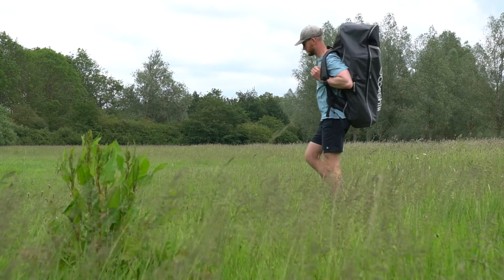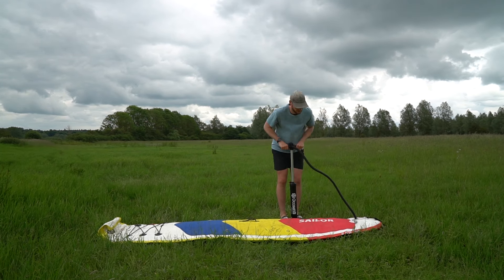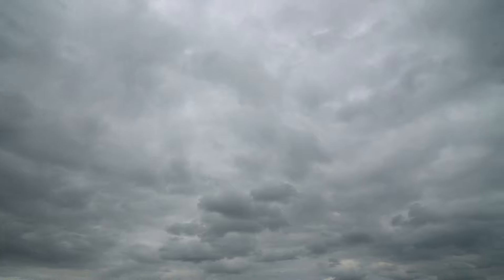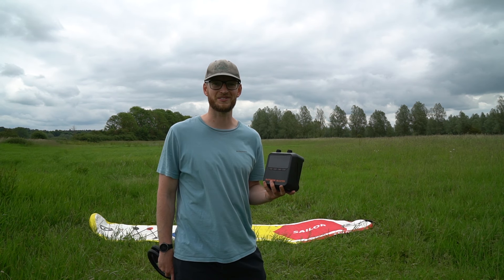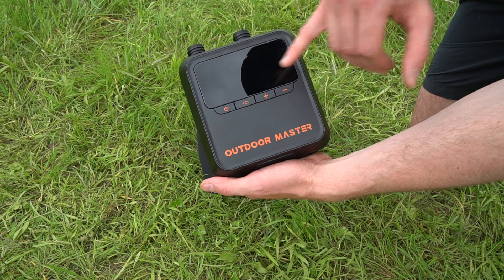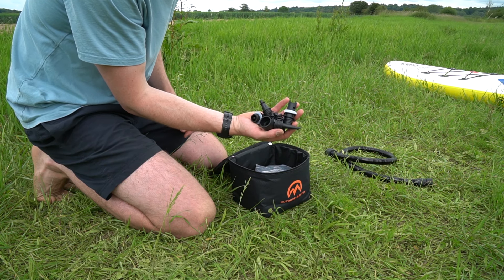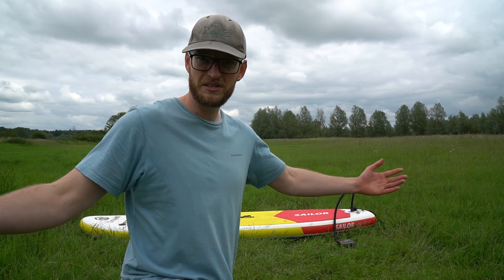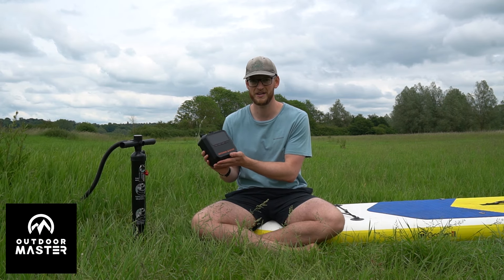Which SUP Pump is FASTER? Manual Vs Electric (Outdoor Master Cachalot 2s review)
Ive teamed up with @outdoormasterUS to try out and test some of their latest products 🙌🏼

In this video we take a look at the Cachalot 2s electric stand up paddle board pump which is portable and lightweight making it perfect for all types of adventures! 🏄🏼‍♂️

Code - morewithmat15

🤙🏼 HAVE FUN STAY YOUNG

SUP Stuff:
🏄🏼‍♂️ My SUP
⛵️ SUP/Kayak sail

Lets go Camping:
😴 Sleeping bag
🛏 Camping mattress
☁️ Camping pillow
🔥 Portable fire pit

📷 GoPro (more expensive action cam)
🎥 Sony Camera

My FAVOURITE GoPro mounts:
👦🏼 Head Mount
👅 Bite Mount
🦈 Jaws Flex Clamp
👕 Chest Mount
3️⃣ 3-Way Mount (selfie stick + mini tripod)

Music from Uppbeat (free for Creators!)